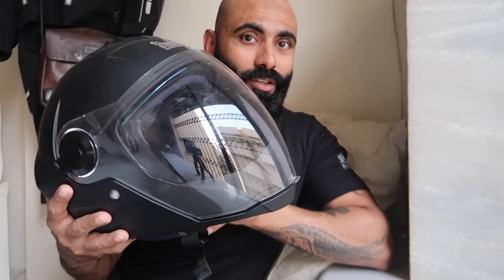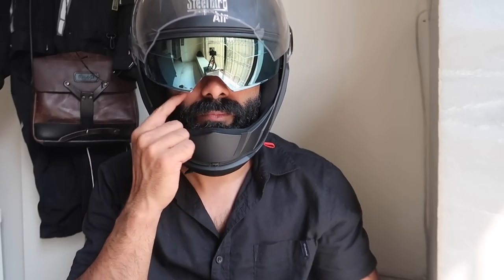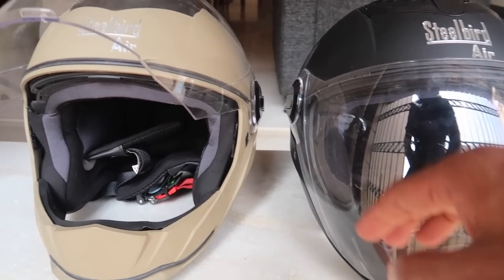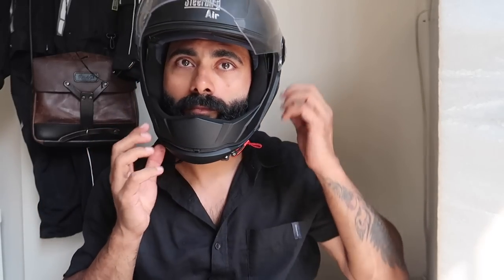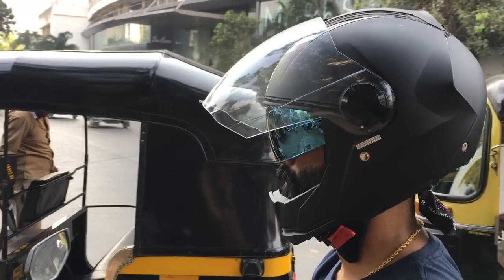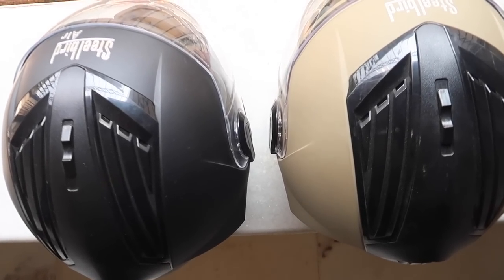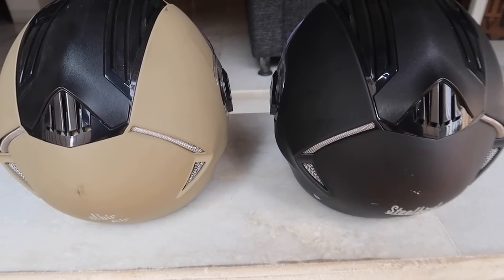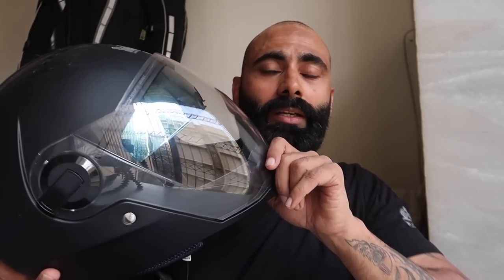Steelbird Helmets | SBA Vs SBA 2 | Dual Visor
My City Helmet Now comes with a Dual Visor and Steelbird SBA2 also has a small area to fit my Bluetooth system. Made a brief about it and the review is done in past.

Steelbird Helmets Product Site -